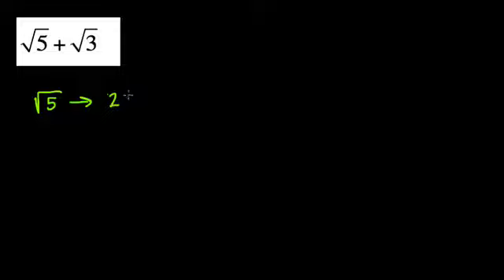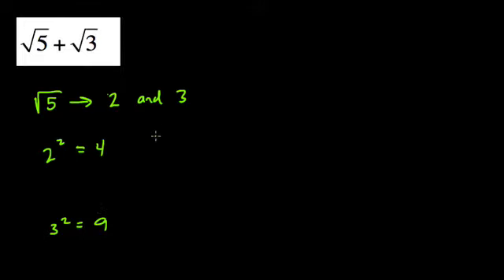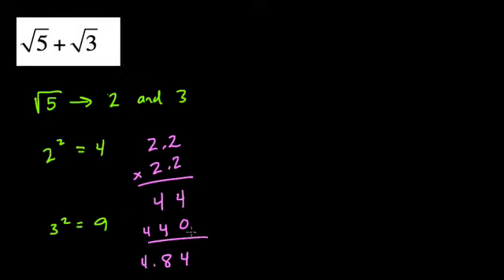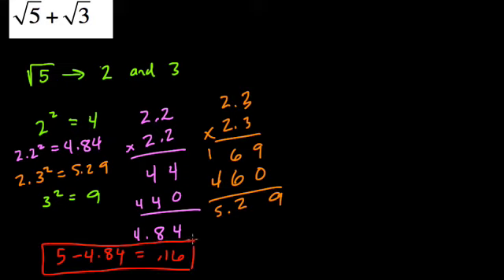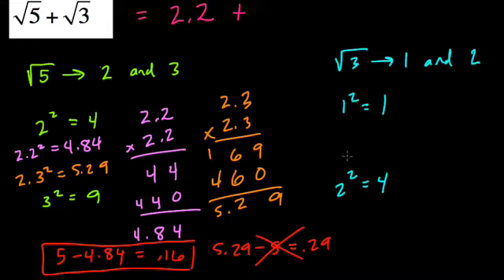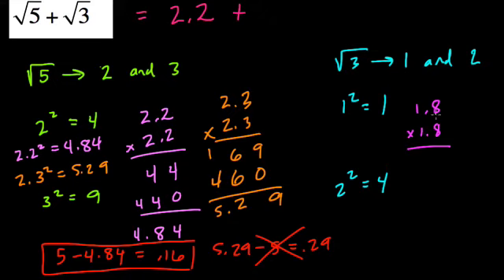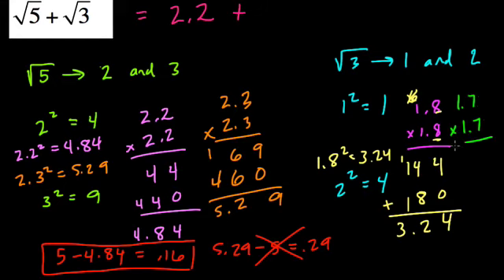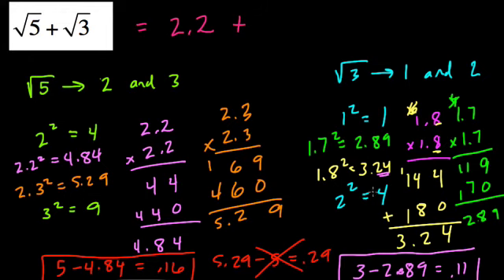#3 Part 3 Truncating Multiple Irrational Decimals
Practice adding and truncating irrational decimals